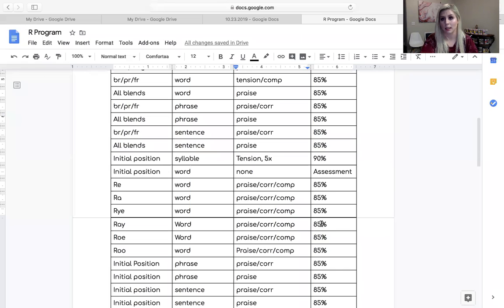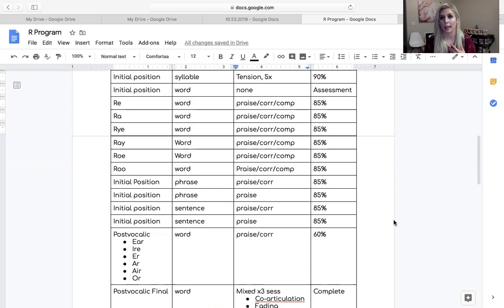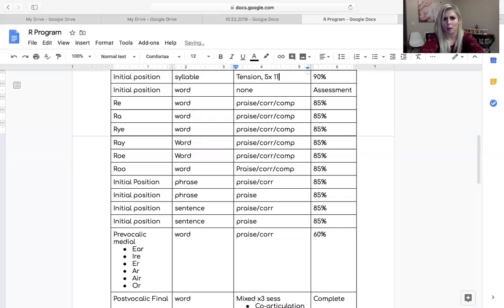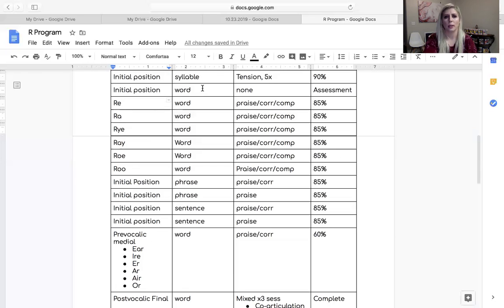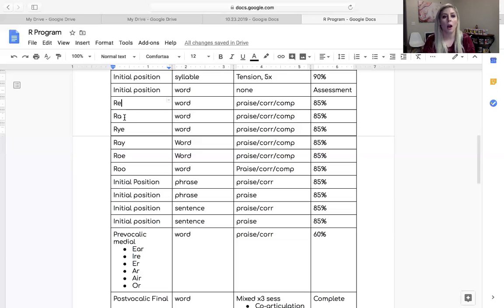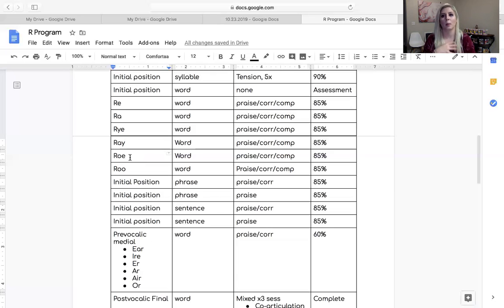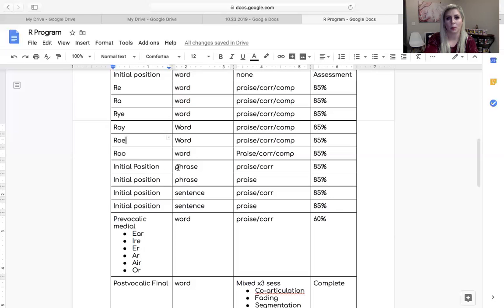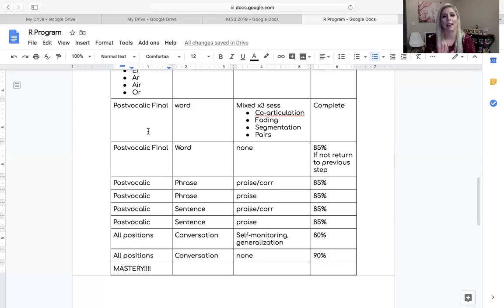R Program Walkthrough--Part 2|Prevocalic R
In this video I walk through the second part of my /r/ program to support the families that I work with during school closure.